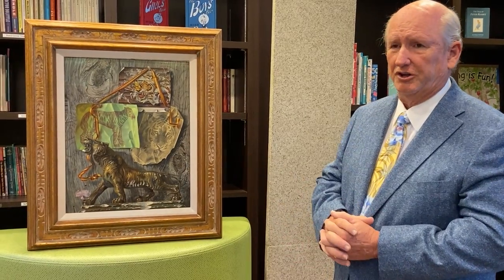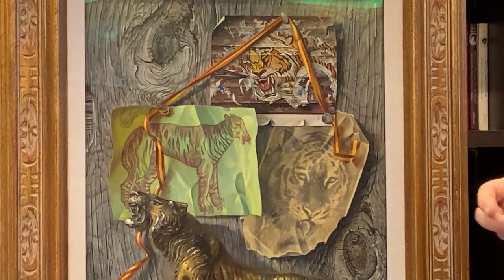Art at C'MON - Aaron Bohrod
A series of short videos discussing the fine art collection of the Children's Museum of Naples.

"Year of the Tiger" by Aaron Bohrod (1907-92), oil on panel, 20" x 16", 1975, Gift of Selma Nettles

Once called “Chicago’s gift to art”, Bohrod was known as one of the prominent American Regionalists during the 1930s and 1940’s painting the rural and urban life in the Midwest. He studied at the School of the Art Institute of Chicago (SAIC) and under John Sloan at the Art Student’s League in New York City.  His career took off after two consecutive Guggenheim Fellowships (1936–37 and 1937–38), which funded trips to the West, and the South and Northeast, respectively. In 1939 Bohrod was accepted into the Associated American Artists group, whose membership included such luminaries as Grant Wood, John Stuart Curry, and Thomas Hart Benton. In 1941 Bohrod was appointed a visiting artist at Southern Illinois University, a post that he vacated in 1942 to serve in the Army War Art Unit during World War II.   When he became “artist-in-residence” at the University of Wisconsin in 1948 he changed his style to that of “Tromphe L’oeil” or “Fool the eye” starting in 1952. The Harmon-Meek Gallery organized a six museum tour retrospective of his Tromphe L’oeil paintings in 1986.  His oil paintings of both American Regionalist and Tromphe l’oeil eras are included in more than 60 museum collections including the Metropolitan Museum, Brooklyn Museum, and Whitney Museum of American Art in New York City; Museum of Fine Arts in Boston; Art Institute of Chicago; and the Walker Art Center in Minneapolis